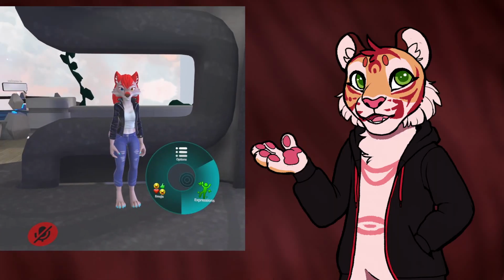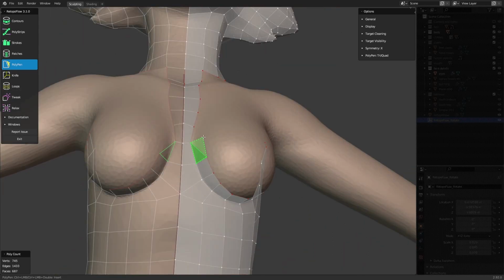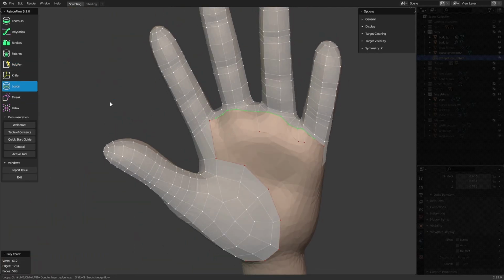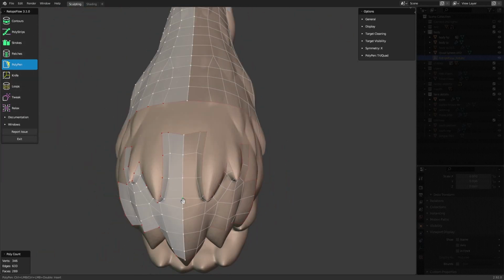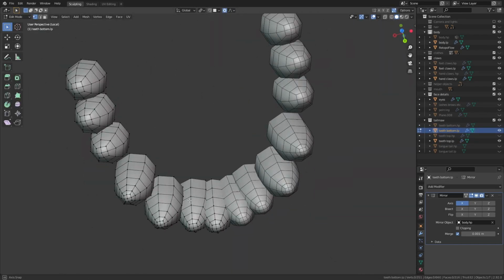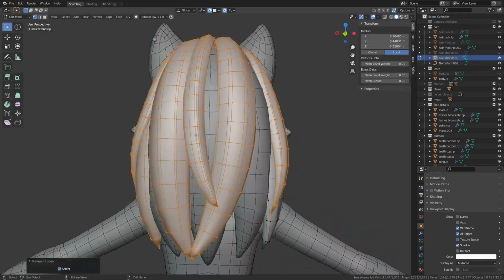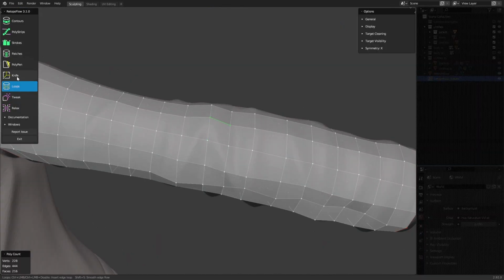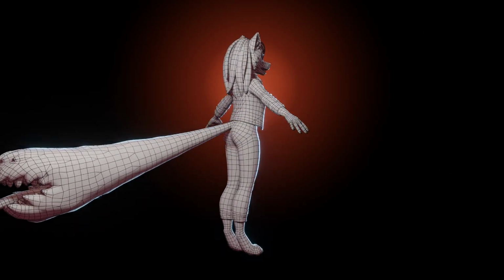Taylor - Blender Character creation process || Part 2 - Retopology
Finished another model off my commission queue; this time it's a VRchat friendly model of Taylor Renee Wolford. I'll be gradually uploading my Blender character creation process in form of narrated  time-lapse

This is part 2 - Retopology, this time using Retopoflow

FAQs:
A: yes, I have a gaomon PD5160. I wouldn't recommend using a mouse for sculpting/ painting, it's really slow and kinda bad for your hands. A cheap pad tablet is pretty good to start with though, you don't need a fancy screen tablet.

This isn't a beginner friendly tutorial, I don't go in depth explaining the basics of blender or anything like that. I'm also using retopoflow, but the general workflow Ideas still apply in default blender.
This video might be especially useful for people who wanna make their furry character/ fursona in3d in blender, as there don't seem to be very many resources here on youtube.
This model is going to be used as a vrchat avatar, so I'm making it quite low poly, so it works well in a game engine.

content:
0:00 intro
1:02 face
7:30 Body
12:39 hands
18:40 paws
21:20 Tailmaw
27:50 Small details
30:27 Teeth
34:42 Hair
38:40 Jeans
41:10 Tanktop
43:37 Jacket
50:50 outtro